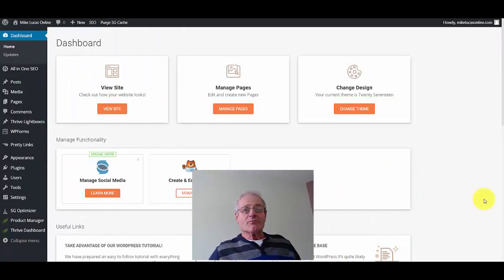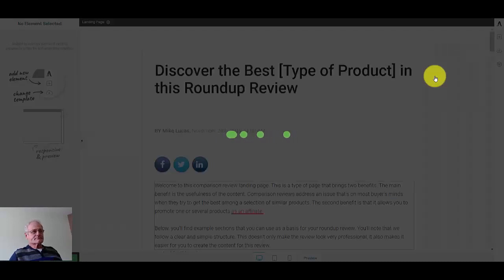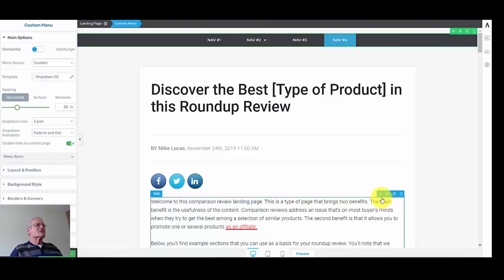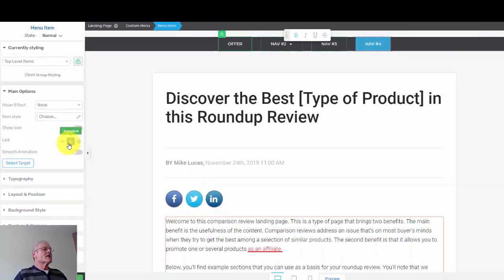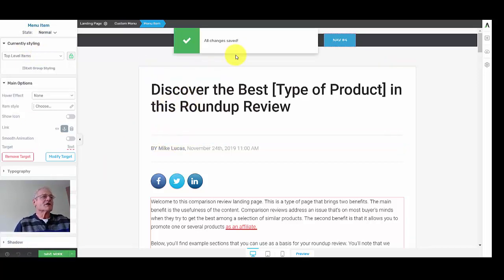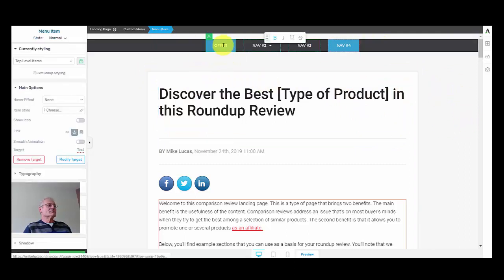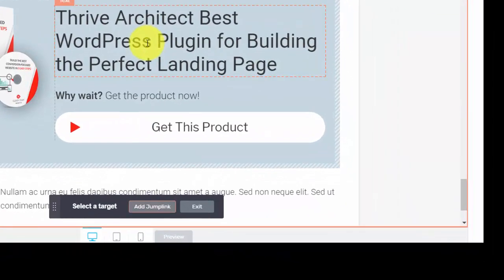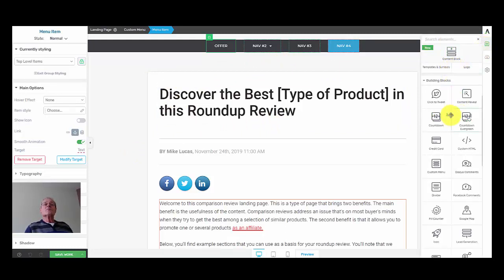Thrive Themes Tutorial | Set Smooth Jump Links | From A Custom Menu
Thrive Theme Tutorial - Set Smooth Jump Links From A Custom Menu Inside Wordpress Plugin Thrive Architect;

In this video, you are going to learn how to set smooth jump links inside of Thrive Architect wordpress plugin and attache them to a custom menu

Set Smooth Jump Links From A Custom Menu

This is a proven and simple method for building a second income online allows any beginner marketer to see genuine results quickly.